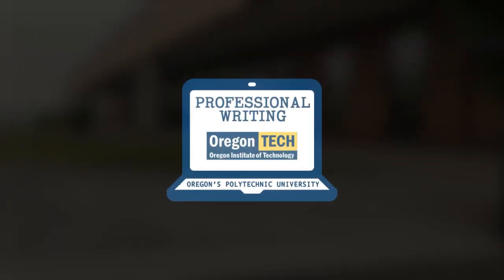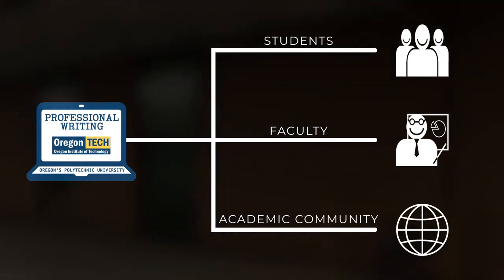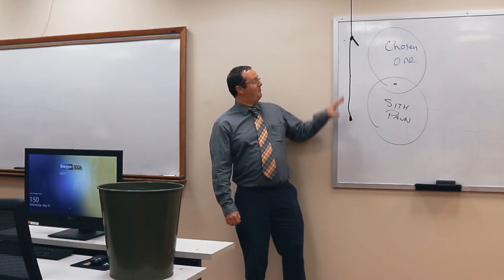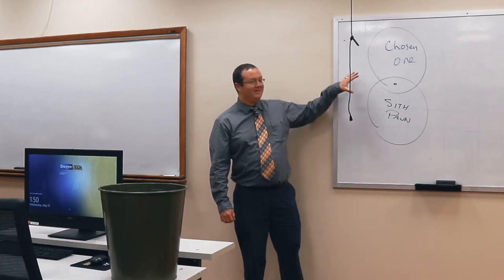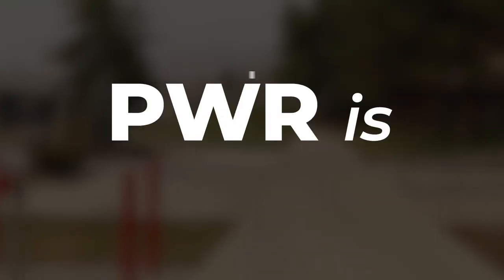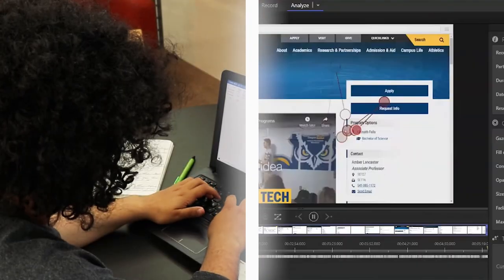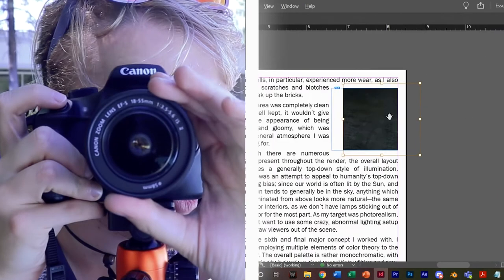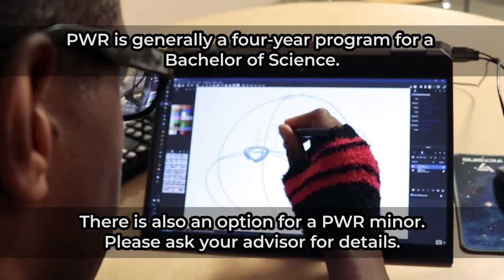Professional Writing Program at Oregon Tech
Students in the Professional Writing Program at Oregon Tech showcase projects and skills learned in a professional writing degree. Students and faculty talk about why others should choose Oregon Tech and earn a degree in Professional Writing. Oregon Tech offers a BS degree and a minor in Professional Writing.